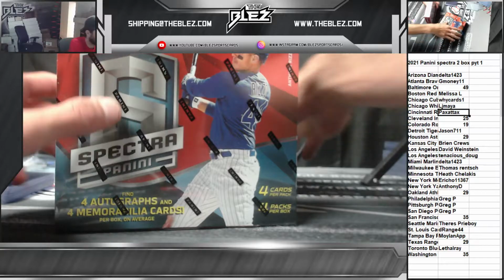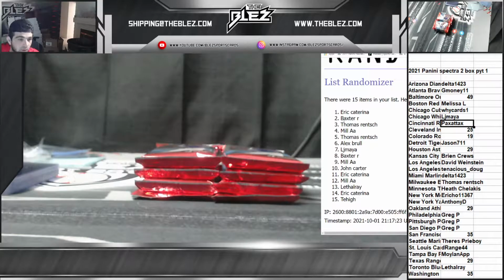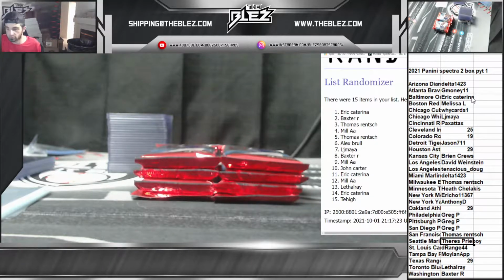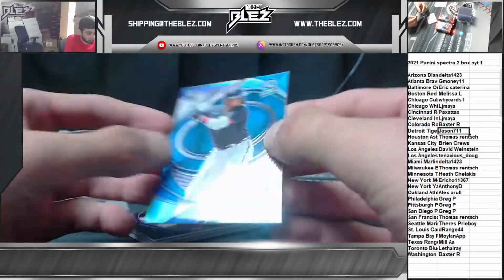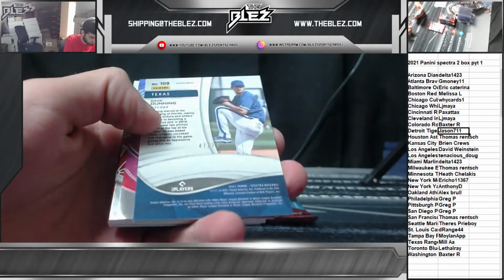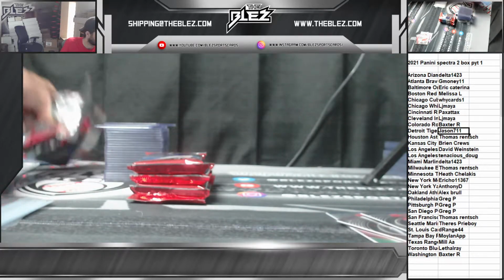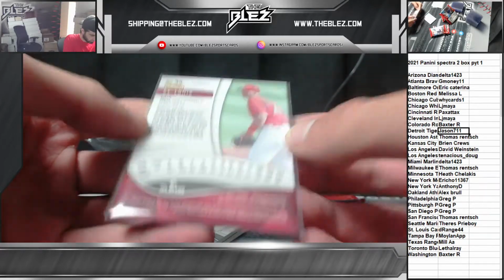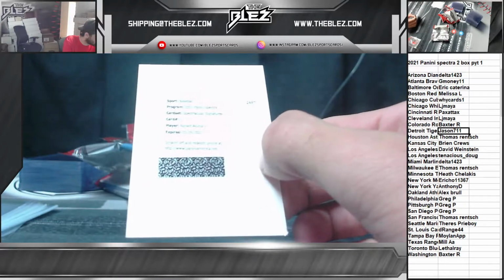2021 panini spectra 2 box pyt 1